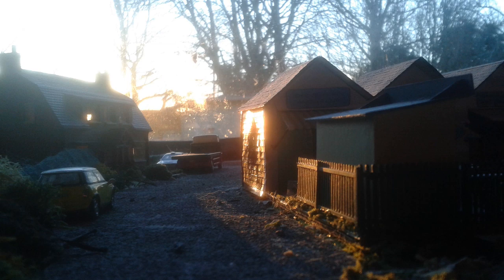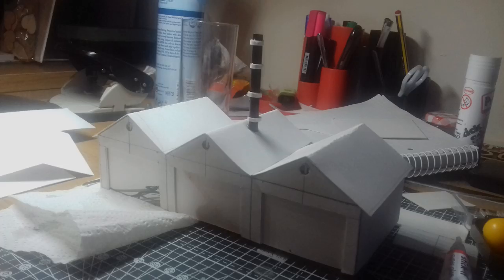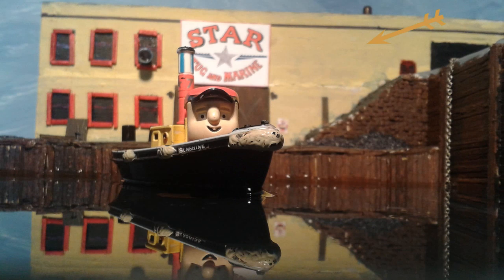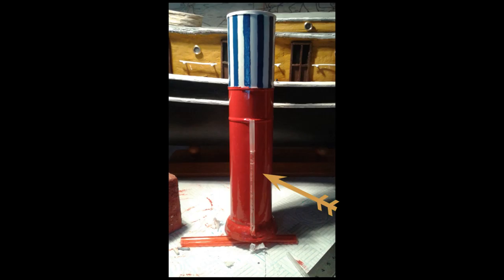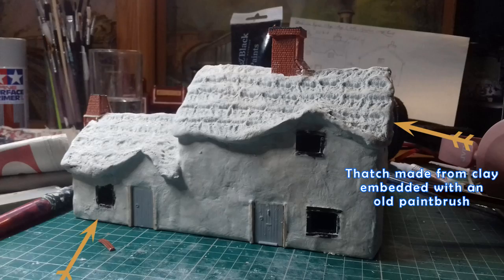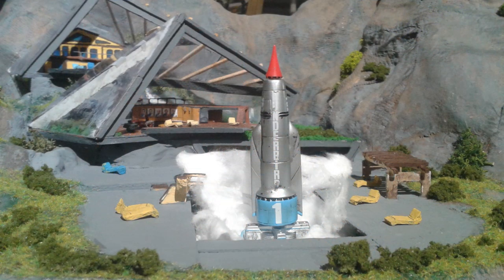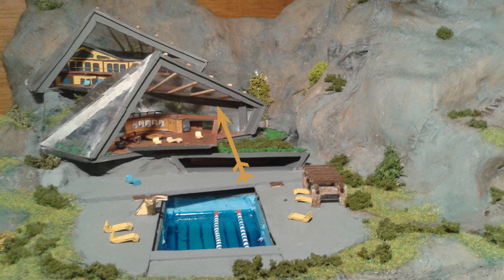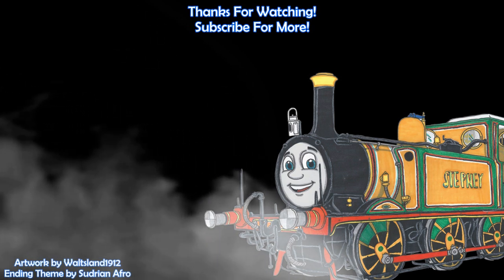Top Ten Essential Model Making Materials (Easy To Find)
Hopefully this isn't your typically cringy top ten video, but one that gives some useful advice for beginners to experts. I get a lot of questions asking how I've made models or what I've used to make them, so here's a handy guide sharing some things I've learnt since I started scratch-building models in 2014.
Leave any other ideas or suggestions in the comments for people to read! It's the worst thing feeling stuck on a project.

Also thanks to Brighton Terrier for the inspiration behind the Improved Engine Green background. Thanks to Norramby Branch for the music.